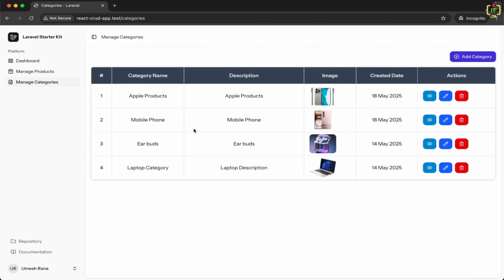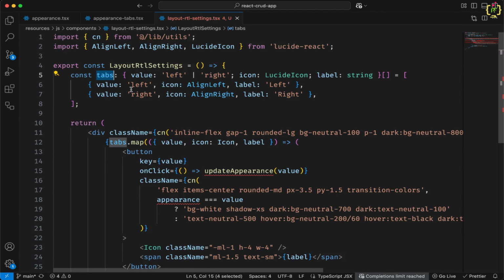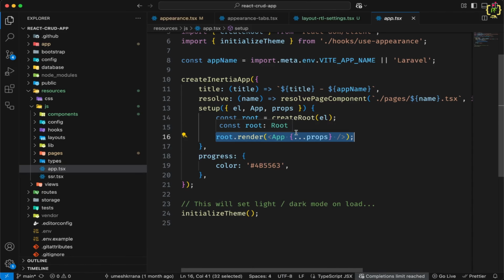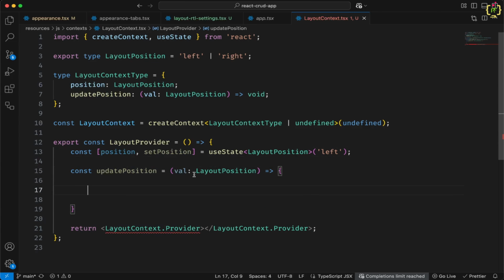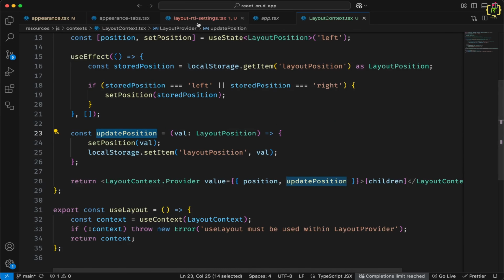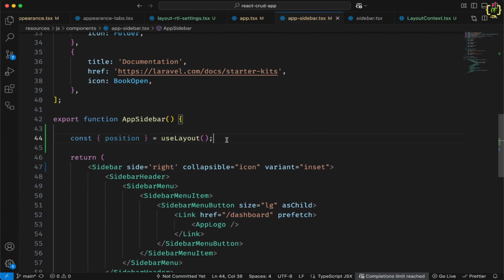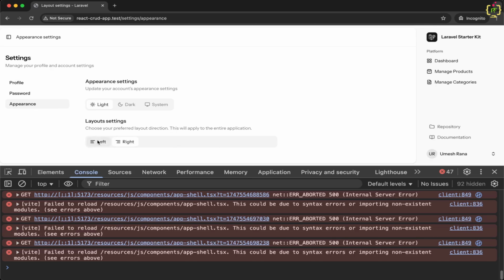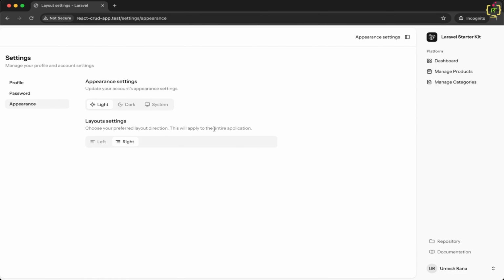RTL Sidebar Toggle with React Context in Laravel 12 Using React + Inertia No Redux!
Are you building a Laravel 12 + React + Inertia.js app and want to add a dynamic RTL (Right-to-Left) sidebar toggle without the complexity of Redux or any external state libraries?

🎯 In this video, we’ll show you step-by-step how to toggle your sidebar position between left and right, using only React Context API — keeping your code clean, reusable, and scalable.

✅ What You'll Learn:
How to create a React Context for global sidebar layout state
How to persist user preference in localStorage
How to toggle RTL/LTR layout dynamically
How to conditionally render layout using Tailwind CSS classes
Clean and minimal implementation using Laravel 12 + React + Inertia.js
Bonus: Update your header and content areas to adapt to the sidebar position!

🧠 Prerequisite (Previous Video Recap)
In our previous video, we built a Reusable & Dynamic Modal Popup CRUD using Laravel 12, React, Inertia.js and ShadCN UI — complete with toast messages and clean architecture.

👉 Make sure to check that one out first if you're following the full UI/UX series!

📦 Tech Stack Used:
✅ Laravel 12
✅ React JS
✅ Inertia.js
✅ Tailwind CSS
✅ ShadCN UI
✅ Lucide Icons
❌ No Redux or Zustand — just clean React Context

Laravel 12 CRUD
Laravel 12 React RTL
Laravel 12 React Sidebar RTL
laravel 12 react inertia sidebar toggle
RTL sidebar react
laravel 12 inertia tutorial
react context api sidebar
react layout toggle
laravel react inertia sidebar example
laravel inertia react layout
sidebar position toggle react
react context for layout
tailwind sidebar rtl
laravel react dashboard layout
laravel react sidebar toggle
inertia js react sidebar
react context api without redux
rtl dashboard with react
rtl layout react laravel
dynamic sidebar layout laravel react
laravel 12 rtl layout
laravel react tailwind dashboard
React Context in Laravel 12
React Context
React Context for Sidebar RTL
Laravel 12 React Inertia tutorial
React Context API sidebar toggle
RTL layout in React applications
Laravel Inertia.js dashboard example
React sidebar toggle without Redux
Tailwind CSS RTL support
Laravel React Inertia.js integration
React Context API state management
Dynamic sidebar in React
Laravel 12 frontend development